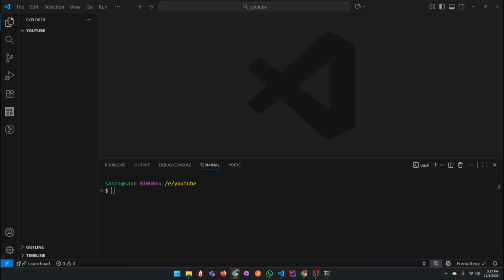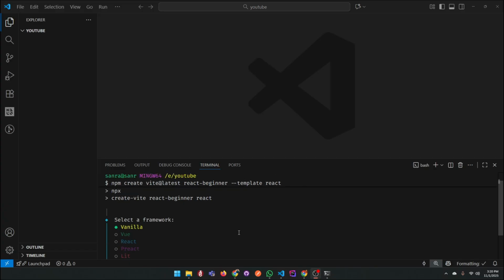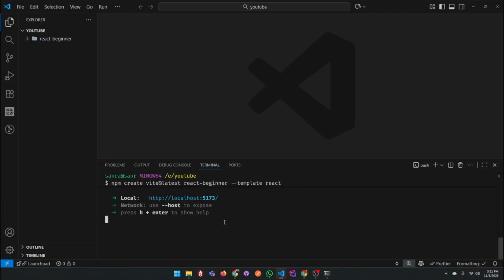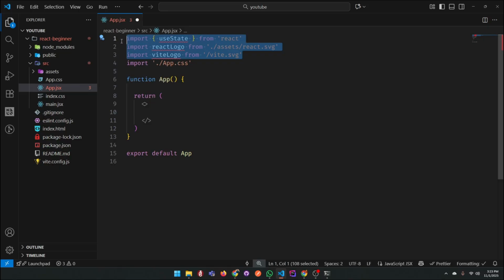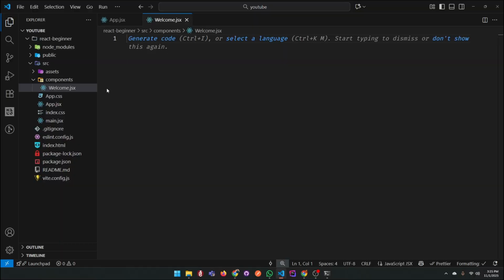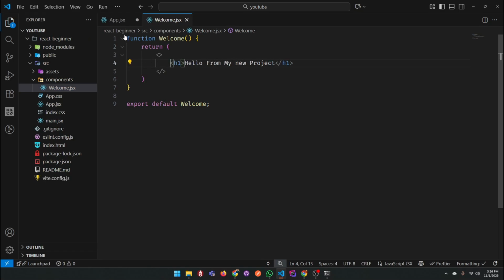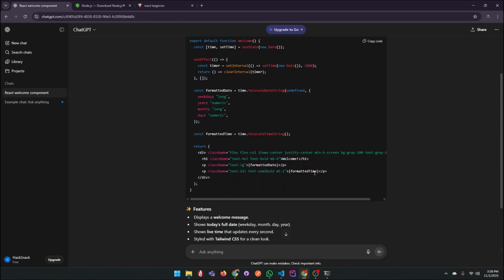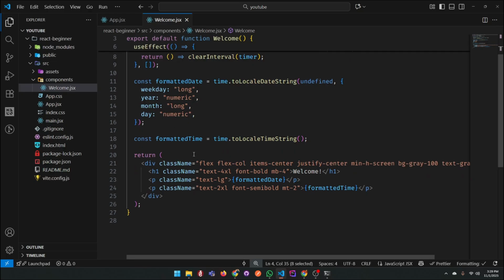Kickstart Your React Journey 2025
🚀 Welcome to Episode 1 of “ReactJS for Beginners 2025”!
Learn how to set up React 19 with Vite and explore how AI tools like ChatGPT and GitHub Copilot can supercharge your coding workflow.

🧩 What you’ll learn:
– Intro
– React concepts & component basics
– Vite setup & project structure
– Building your first component
– AI tools for React devs